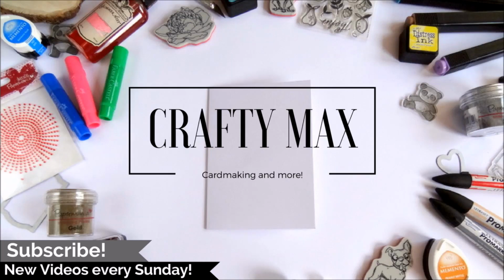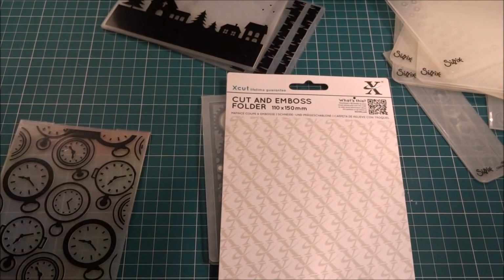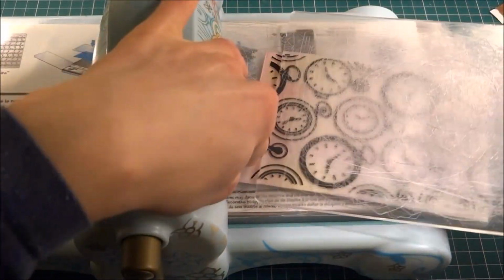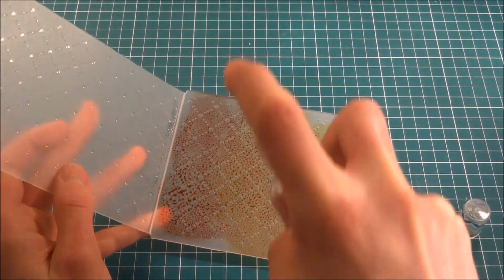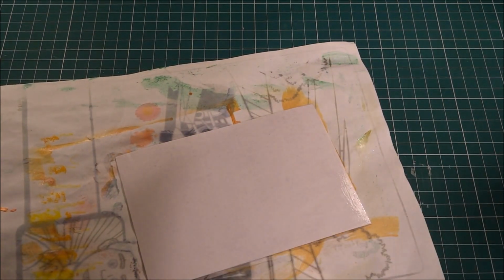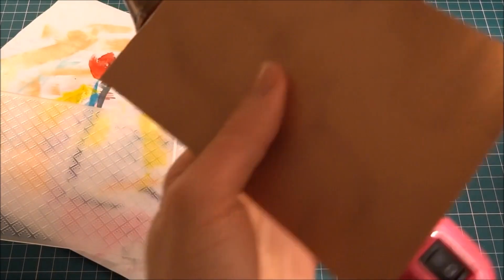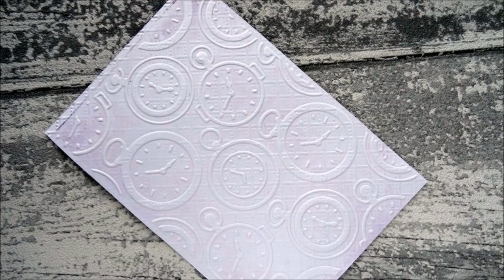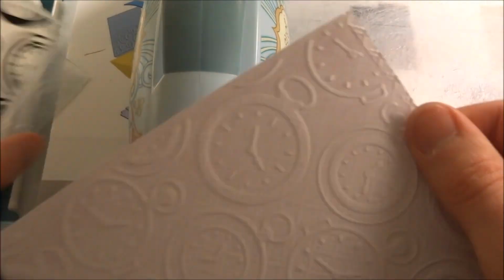5 Embossing Folder Techniques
So happy to do this 5 techniques with embossing folders video
In this video, I share 5 fun and creative ways with embossing folders.
I share many ways to use your embossing folders, and how to stretch them in many different ways.
I show how to stamp with an embossing folder, an AMAZING heat embossed technique, a distress ink technique and more!

Links
Big Shot (includes embossing folder)
Big Shot ONLY
Sissix Embossing mat
All linked to Amazon. If you buy through these links, I get a little commision, which helps my channel grow. Especially with the new rules on monetization, I need every penny I can get. Thanks in advance.

 It's Free!!